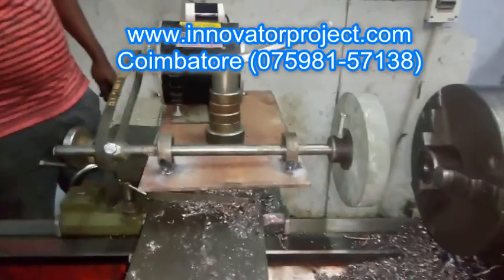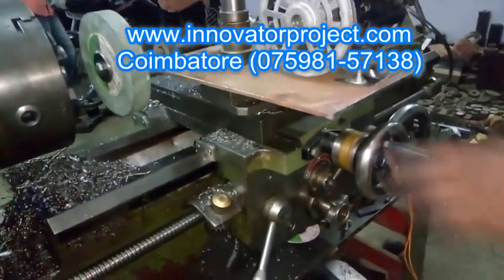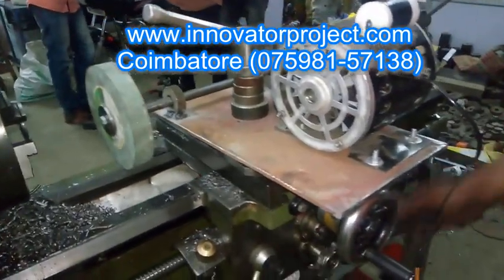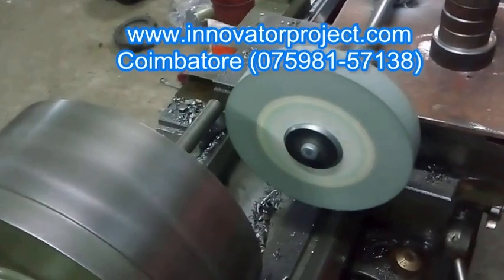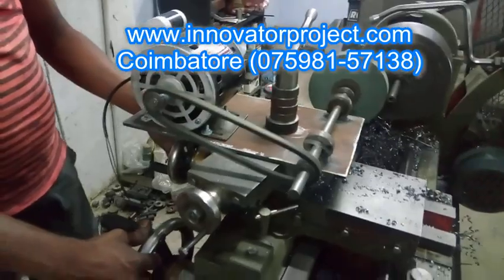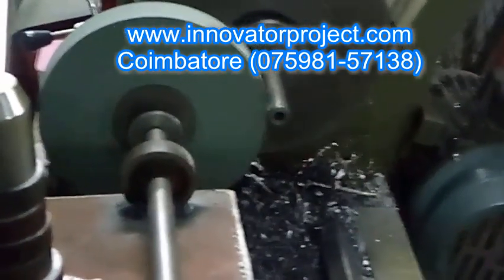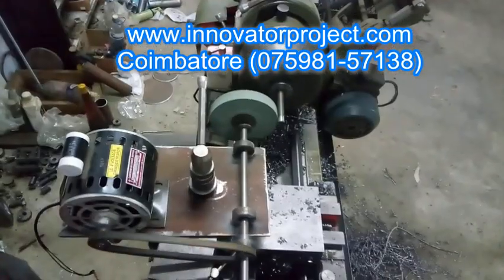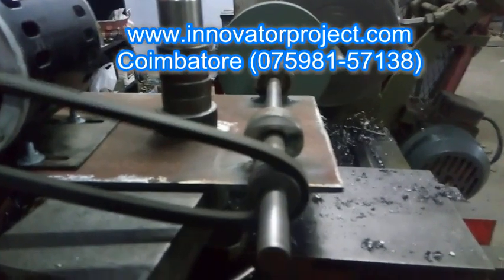Grinding attachment for lathe / tool post grinder project for diploma and engineering mini project